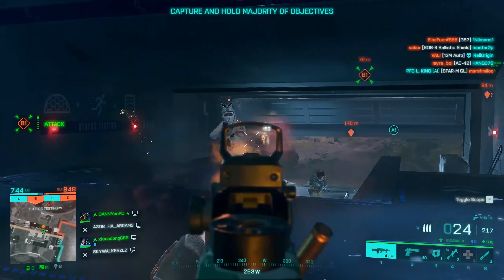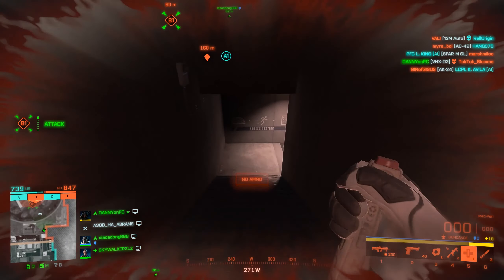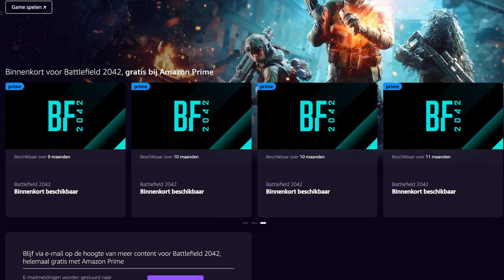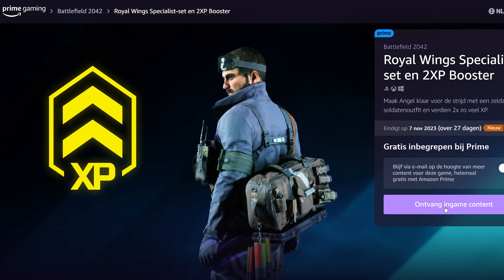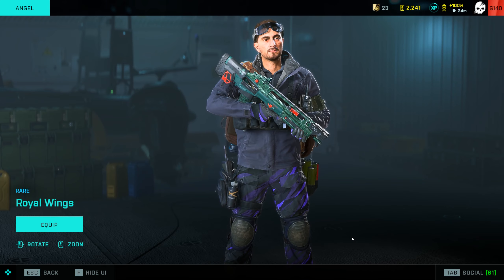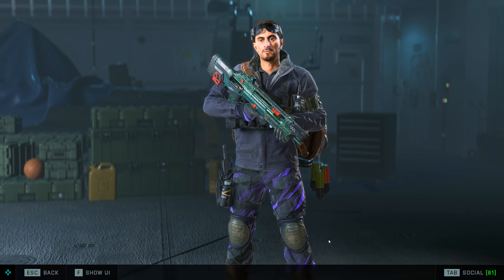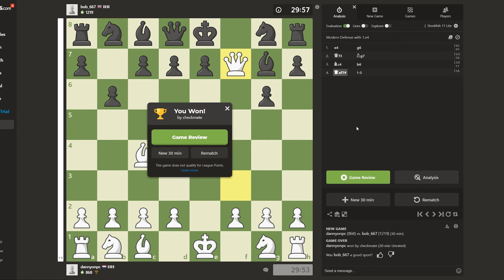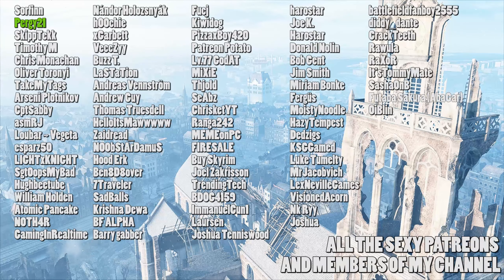Amazon Prime skins are back for a YEAR